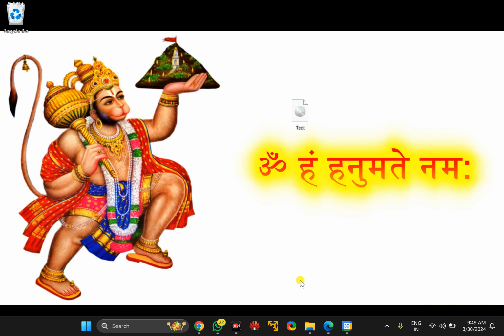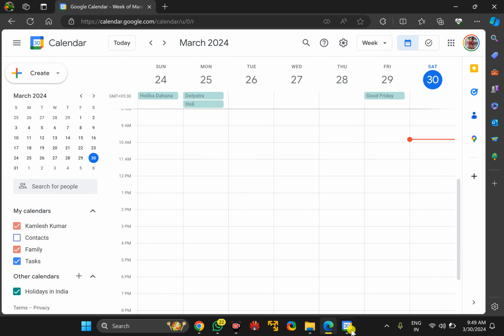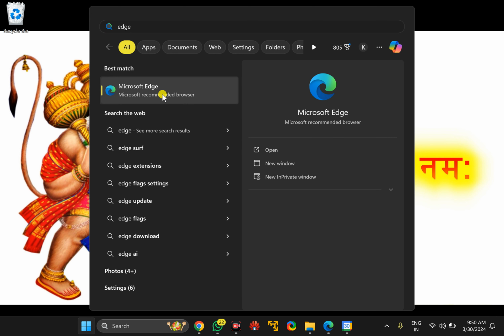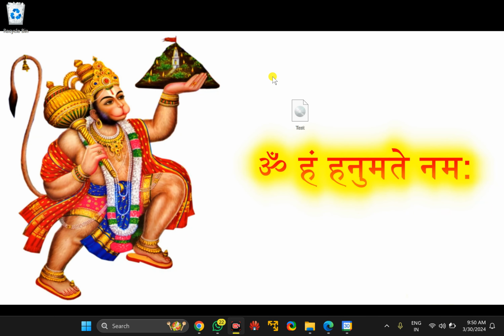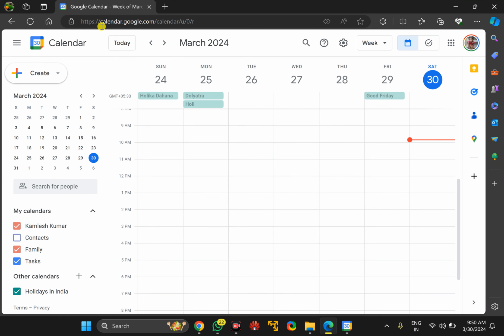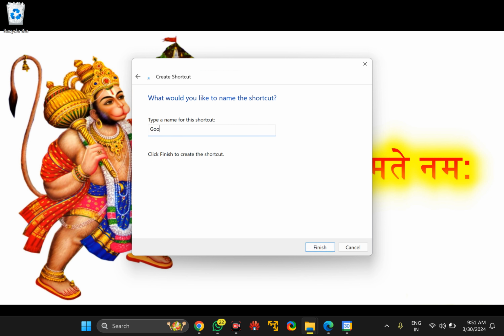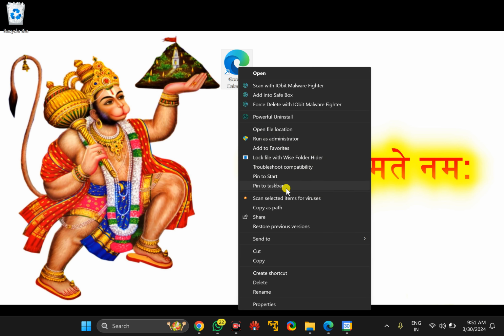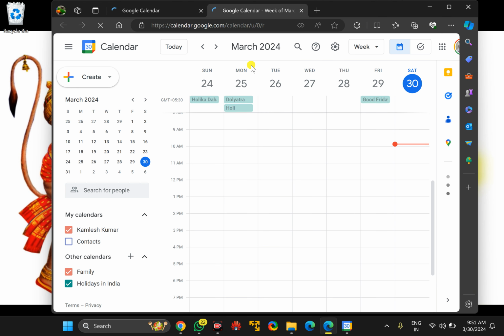How to Add or Pin Google Calendar to Windows 11 Taskbar using Microsoft Edge | GearUpWindows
Title: "Effortless Guide: Pinning Google Calendar to Windows 11 Taskbar with Microsoft Edge"

Description:
Welcome to GearUpWindows! In this step-by-step tutorial, we'll show you the easiest way to integrate Google Calendar seamlessly into your Windows 11 workflow by pinning it to your taskbar using Microsoft Edge.

Are you tired of constantly switching between tabs or applications to check your schedule? With this simple method, you can access your Google Calendar with just a single click right from your taskbar, streamlining your productivity and organization.

Join us as we navigate through the process, providing clear instructions and handy tips along the way. Whether you're a seasoned Windows user or just getting started with the new features of Windows 11, this tutorial is tailored to simplify your experience.

Don't let managing your calendar be a hassle any longer. GearUpWindows is here to empower you with the knowledge and tools you need to optimize your workflow. Watch now and start making the most out of your Windows 11 experience!